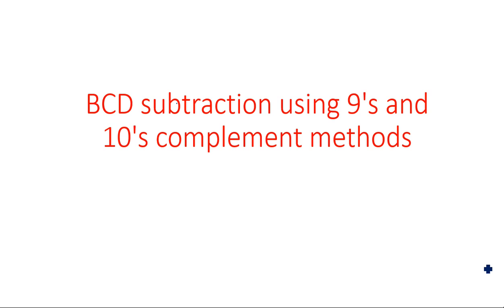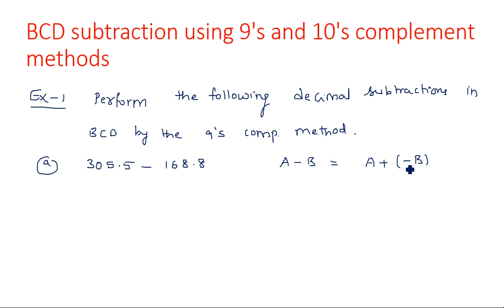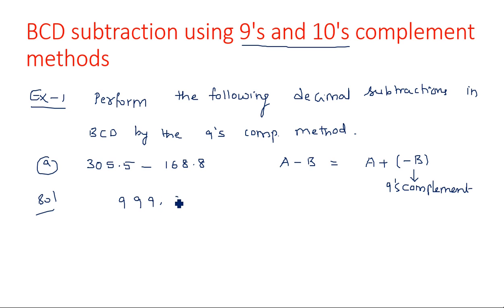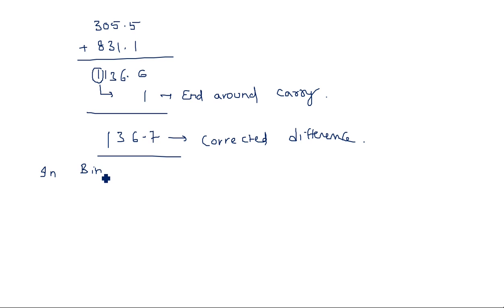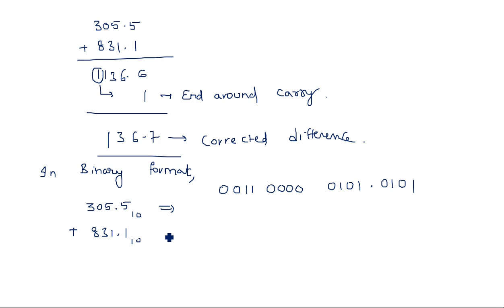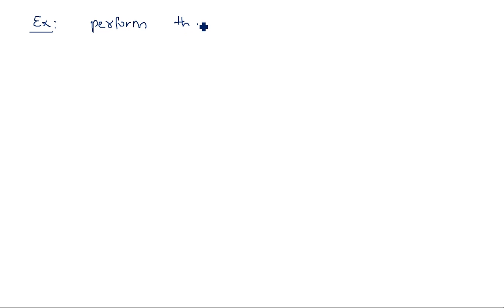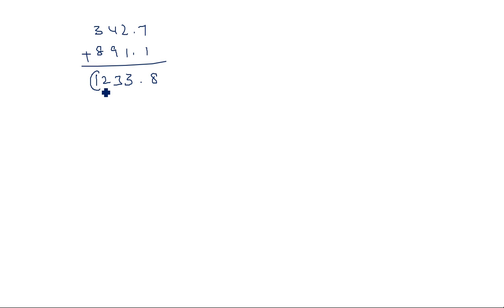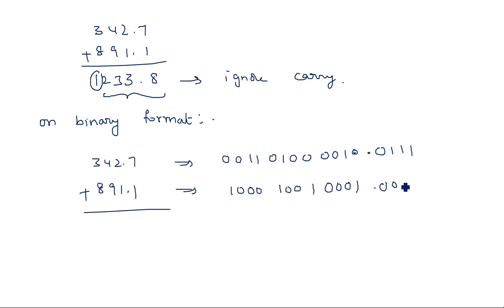BCD subtraction | 9's and 10's complement | STLD | Lec-16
BCD subtraction using 9's and 10's complement methods